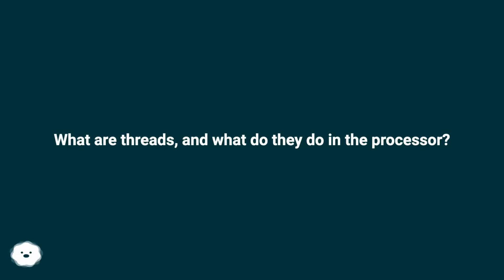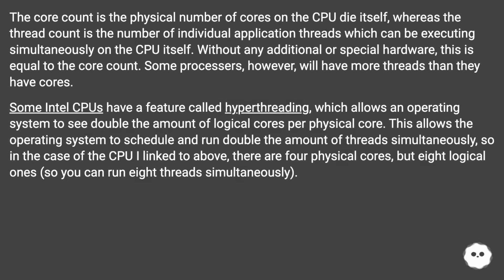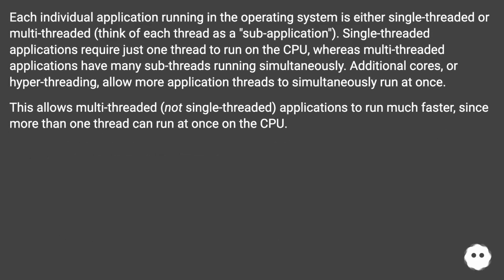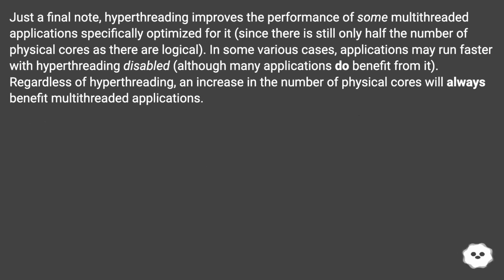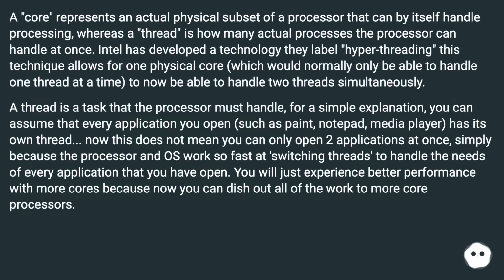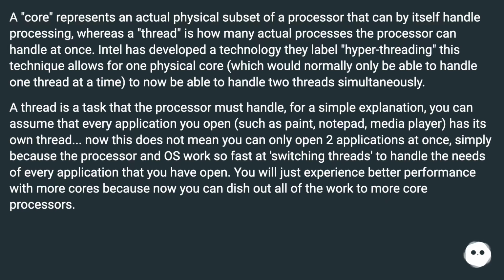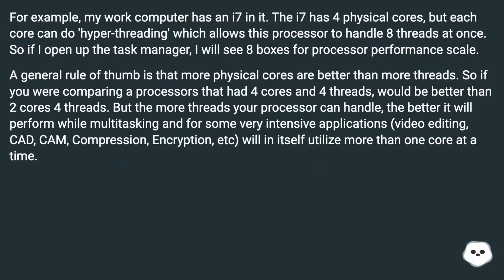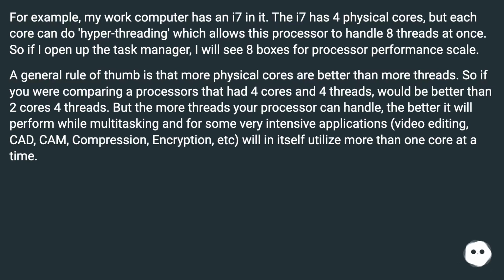What are threads, and what do they do in the processor?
Chapters
00:00 What Are Threads, And What Do They Do In The Processor?
00:27 Accepted Answer Score 24
02:14 Answer 2 Score 9
03:45 Thank you